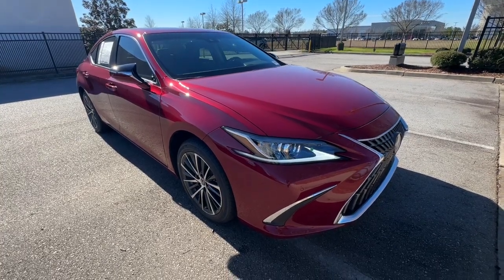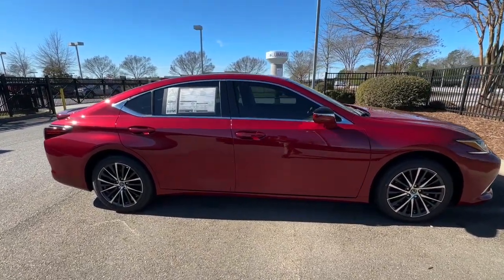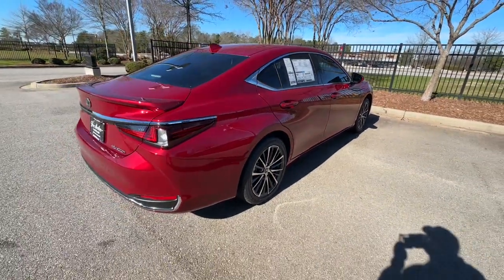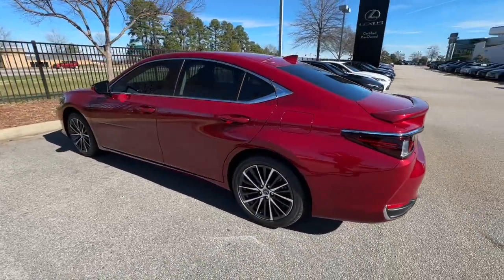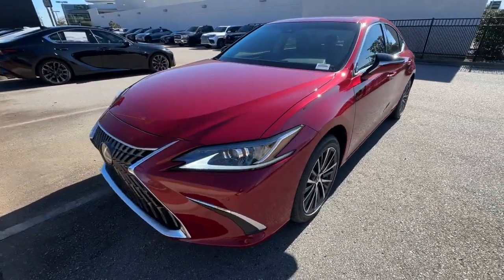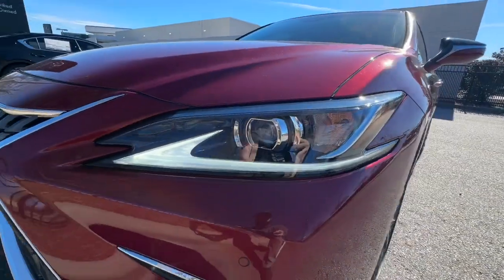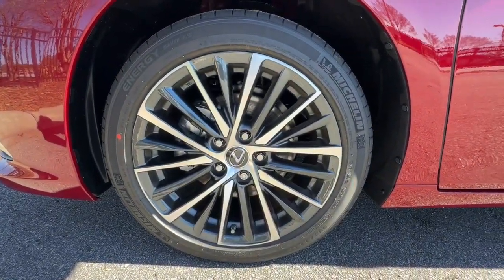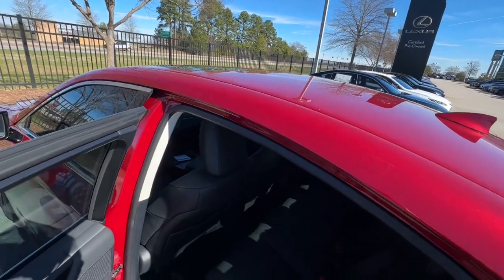2024 Lexus ES Columbia, Lexington, Chapin, Irmo, Camden, SC C34073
Matador Red Mica New 2024 Lexus ES 300h available in Columbia, South Carolina at Jim Hudson Lexus of Columbia. Servicing the Lexington, Chapin, Irmo, Camden, SC area.

Matador Red Mica 2024 Lexus ES 300h FWD eCVT 2.5L I4 DOHC 16V Blk Semi-Aniline Perforat Artificial Leather.brbr10 Million Meals fed through Harvest Hope right here in the Midlands. Donated land for Tobys Place a women & childrens shelter. Proudly support the brave men & women of our US Military and all First Responders. Currently dedicated to supporting over 110 local charities in our beloved community. Ranked #1 in Customer Satisfaction by Lexus for the Nation in 2021.brbr43/44 City/Highway MPG
Wheels: 17 x 7.5J Twin-V-Spoke Alloy|Wheels: 18 x 8J Split-10-Spoke Alloy|10-Way Power Adjustable Front Seats|Perforated NuLuxe Seat Trim|Perforated NuLuxe Seat Trim (LD)|Radio: Lexus Interface w/8 Multimedia Touch Scrn|SmartAccess Key Card|Navigation|Hands-Free Power Open/Close Trunk|Premium Package|Wood Trim w/Ambient Lighting|Alloy Wheel Locks|Cargo Net|Carpet Trunk Mat|Key Gloves|Rear Bumper Applique|Accessory Package (Z2)|Wireless Charger|Windshield De-Icer|Electrochromic Rear-View Mirror|Intuitive Parking Assist w/Auto Braking|Power-Folding Outside Mirrors w/Memory|Parking Support Alert/Brake|Heated & Ventilated Seats|Power Tilt/Telescoping Steering Wheel w/Memory|Heated Leather 3-Spoke Steering Wheel|Rain Sensing Wipers|4-Wheel Disc Brakes|Air Conditioning|Electronic Stability Control|Front Bucket Seats|Front Center Armrest|Leather Shift Knob|Tachometer|ABS brakes|Alloy wheels|Auto-dimming door mirrors|Automatic temperature control|Brake assist|Bumpers: body-color|CD player|Delay-off headlights|Driver door bin|Driver vanity mirror|Dual front impact airbags|Dual front side impact airbags|Emergency communication system|Four wheel independent suspension|Front anti-roll bar|Front dual zone A/C|Front reading lights|Fully automatic headlights|Garage door transmitter: HomeLink|Heated door mirrors|Illuminated entry|Knee airbag|Leather steering wheel|Low tire pressure warning|Occupant sensing airbag|Outside temperature display|Overhead airbag|Overhead console|Panic alarm|Passenger door bin|Passenger vanity mirror|Power door mirrors|Power driver seat|Power moonroof|Power passenger seat|Power steering|Power windows|Radio data system|Rear anti-roll bar|Rear reading lights|Rear seat center armrest|Rear side impact airbag|Rear window defroster|Remote keyless entry|Security system|Speed control|Speed-sensing steering|Steering wheel mounted audio controls|Telescoping steering wheel|Tilt steering wheel|Traction control|Trip computer|Turn signal indicator mirrors|Variably intermittent wipers|Front beverage holders|Auto-dimming Rear-View mirror|10 Speakers|Compass|AM/FM radio: SiriusXM|Exterior Parking Camera Rear|Auto High-beam Headlights|Wireless Apple CarPlay/Wireless Android Auto